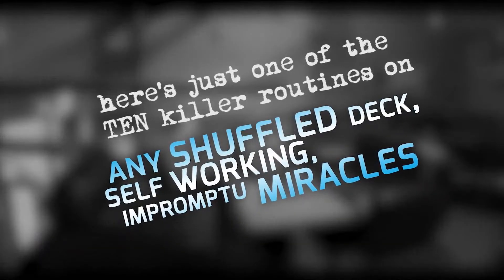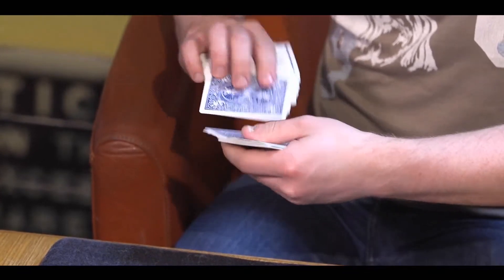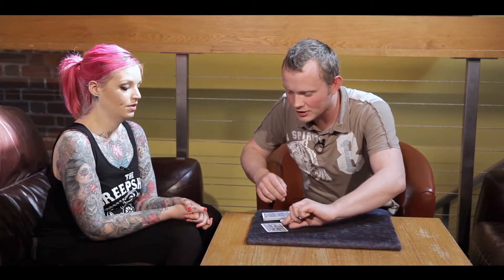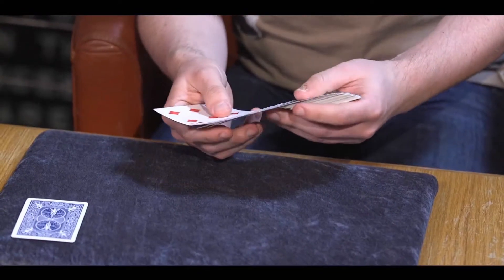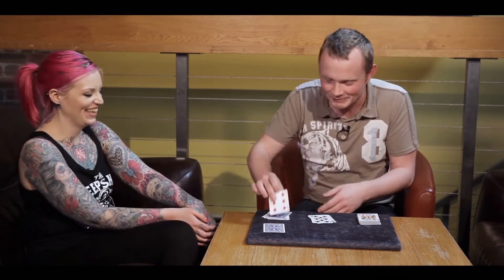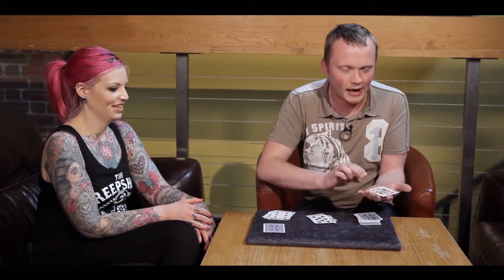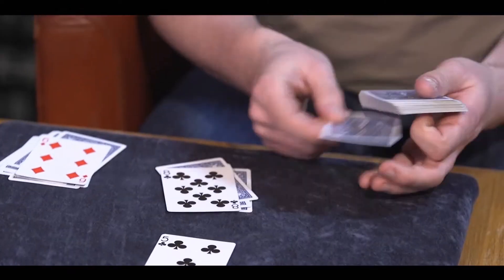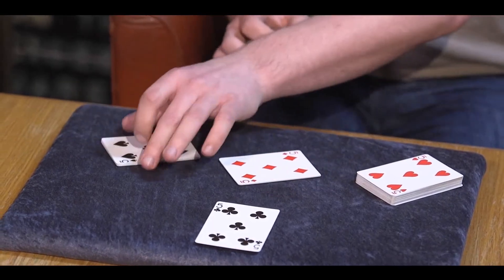Any Shuffled Deck - Self-Working Impromptu Miracles (Trailer 2)